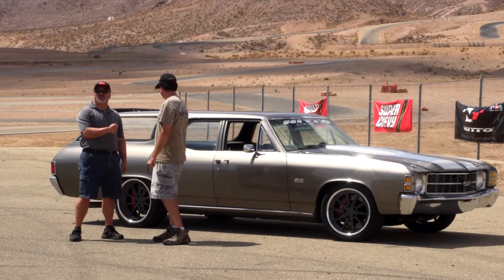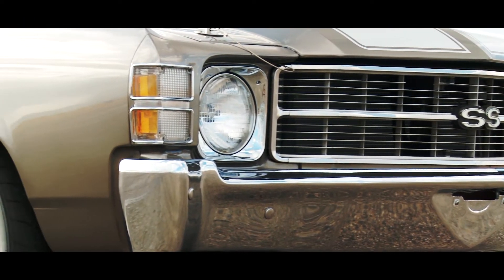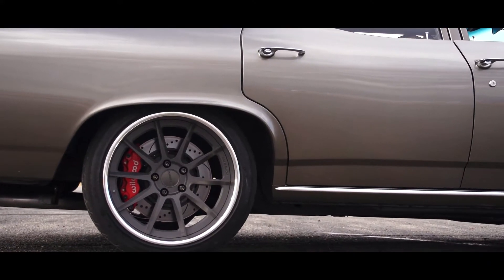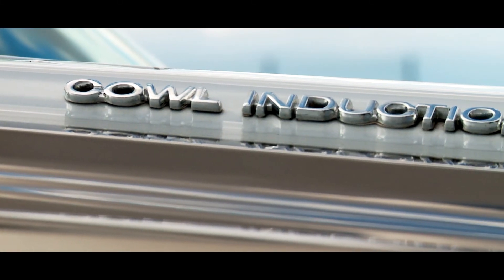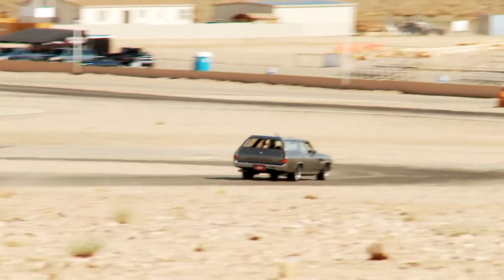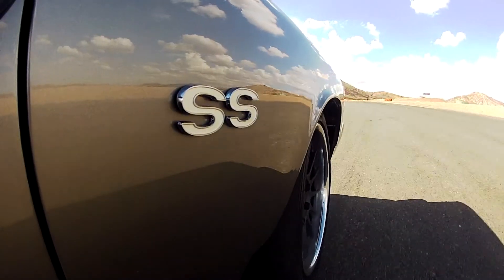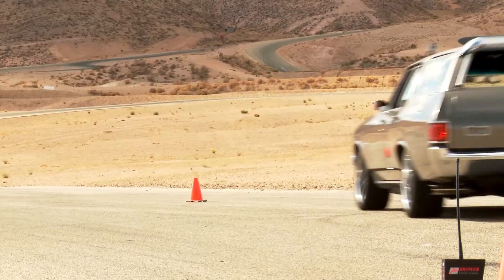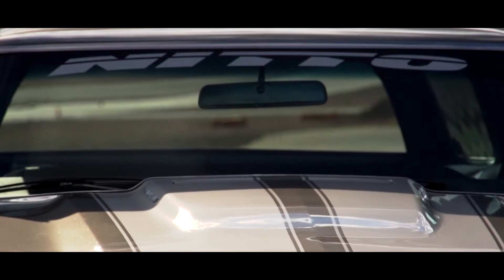War Wagon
Testing a two-ton Chevelle with Global West Suspension at The Streets of Willow Springs Raceway.